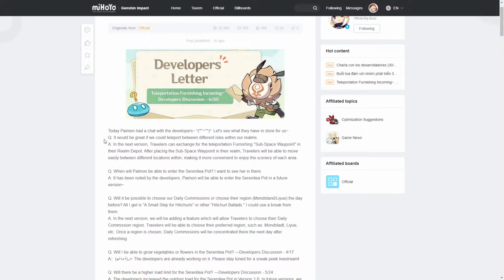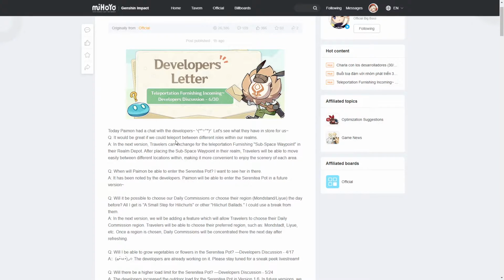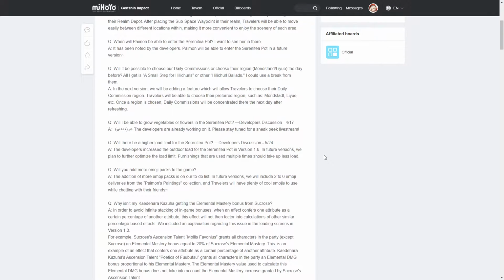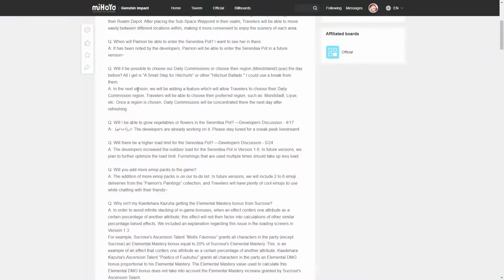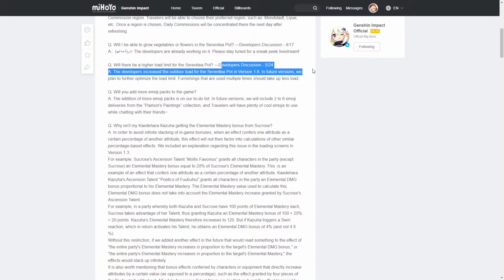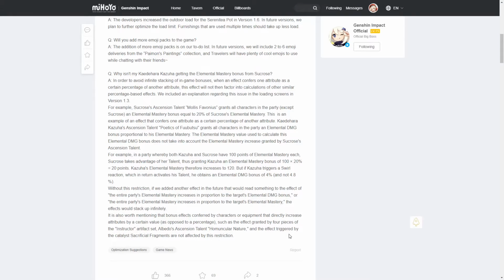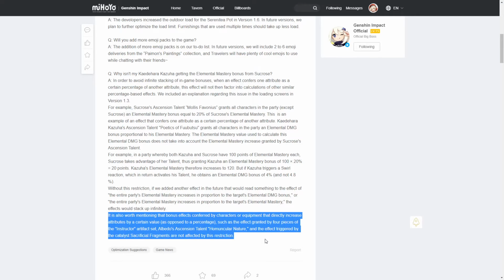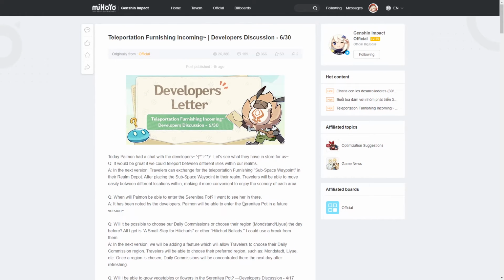Genshin Impact: Developer Discussion (30/6)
Just my thoughts on the developer Q&A post regarding the Serenitea Pot System and other optimization changes in the game.

Time Stamp:
0:00 Intro
0:07 Official Developers Q&A
0:28 Q1 - Teleport between different isles within our realms
1:53 Q2 - When will Paimon be able to enter the Serenitea Pot?
2:35 Q3 - Choose preferred daily commission region
3:49 Q4 - Grow vegetables or flowers in the Serenitea Pot
4:33 Q5 - Higher load limit in the Serenitea Pot
5:24 Q6 - More emoji packs in chat
6:09 Q7 - Kazuha and Sucrose EM restrictions
7:45 What do you think about the changes and improvements?
8:08 Outro